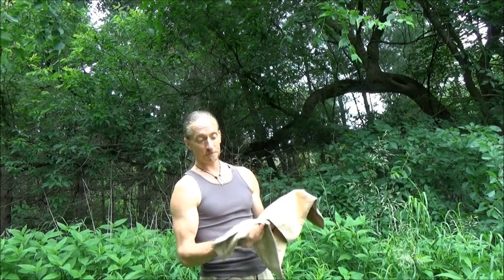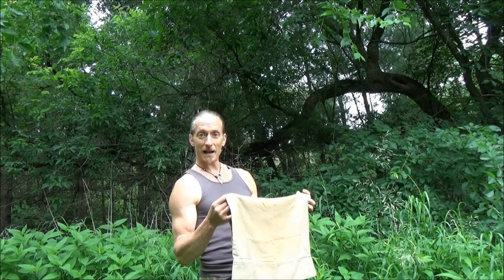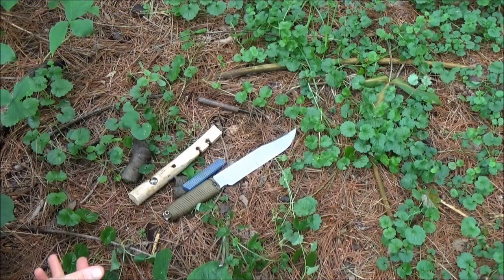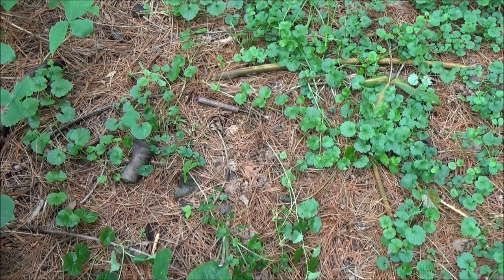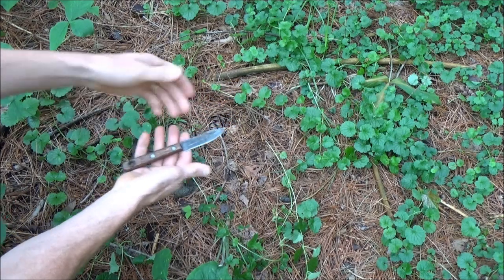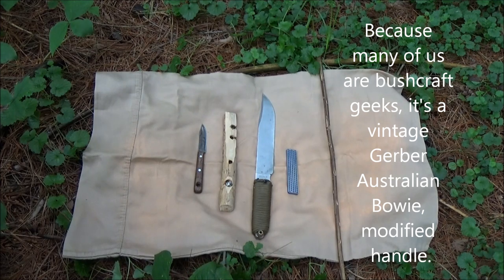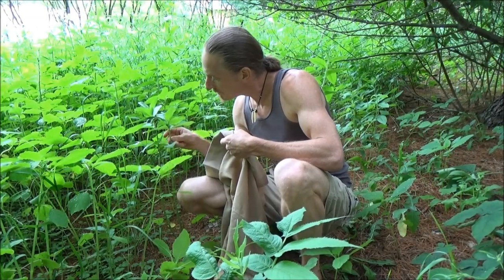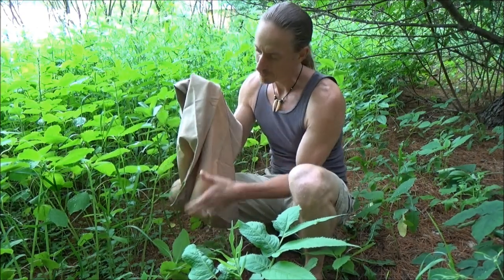Hard Core Survival Gear -- The Pillowcase?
Seriously? Indeed! Non-specific use items can have a wide variety of uses, and here a common pillowcase functions as a weapon, climbing tool, gathering bag, and much more. Let me know your own creative uses!

for unique educational opportunities in rewilding, wilderness skills, mindfulness, martial arts, primal fitness, homesteading, and more.